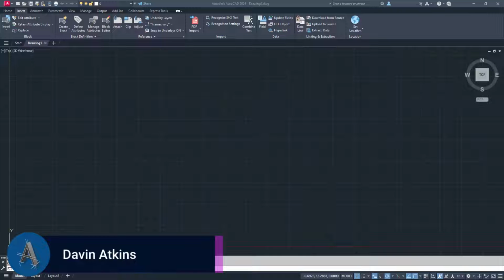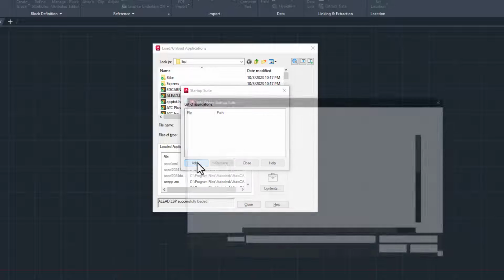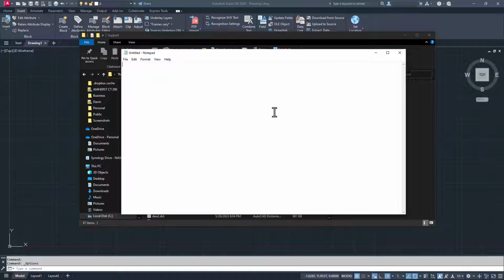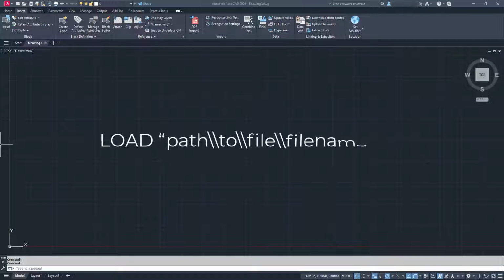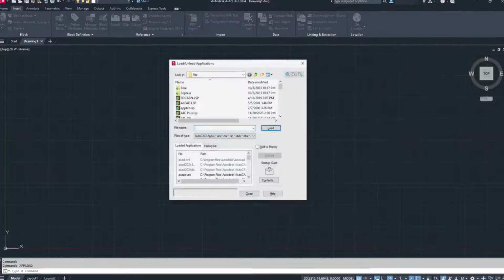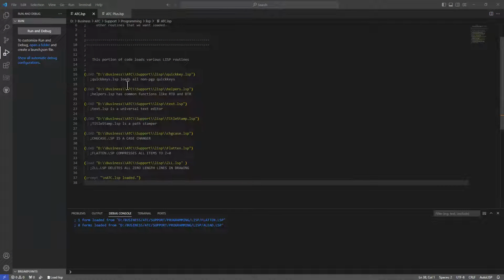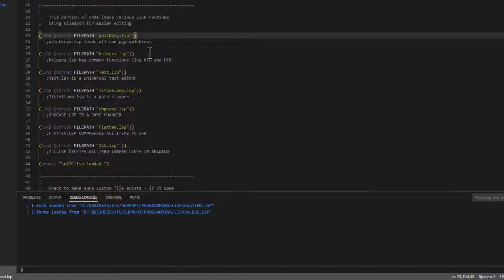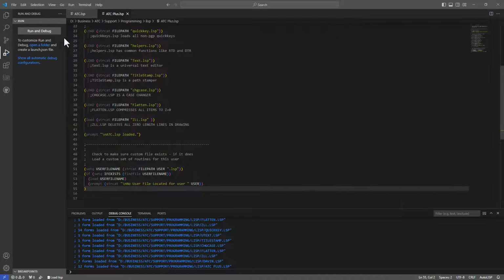How to Automatically Load AutoLISP Routines Into AutoCAD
Welcome back to the third installment of our AutoLISP series! In this tutorial, we dive deep into the process of autoloading Lisp routines, streamlining your Autocad experience. If you've been following along, you're in for a treat as we build upon the knowledge gained in the previous videos.

For the first time we explore creating and using variables, getting environment information, combining strings, and the IF statement.

Part 1 and 2 can be found in the AutoLISP playlist

Chapters:
0:00 Intro
0:33 Using the Startup Suite
2:08 Using the Default .LSP File
4:17 Using Acad.lsp to Load External Files
5:19 Using a Loader File
6:11 Dealing With Unsigned Code
6:54 Project Specific Routines
7:28 Advanced Loading - ATC Plus.lsp
8:17 Getting Environment Data
7:54 Setting Variables
9:30 The IF Statement
8:33 String Concatenation
10:14 Final Thoughts